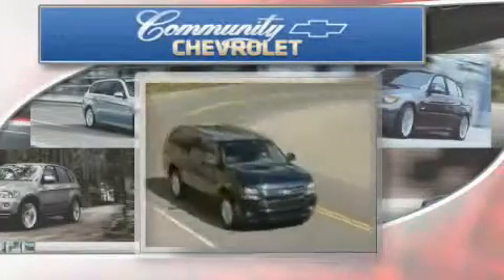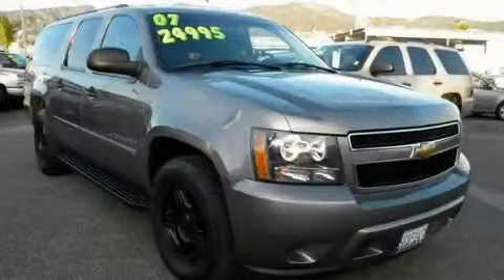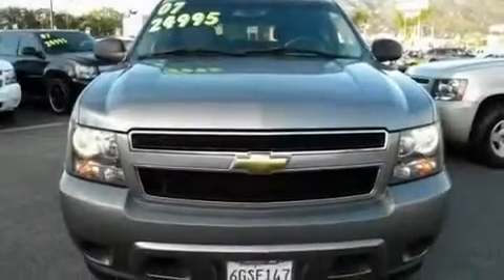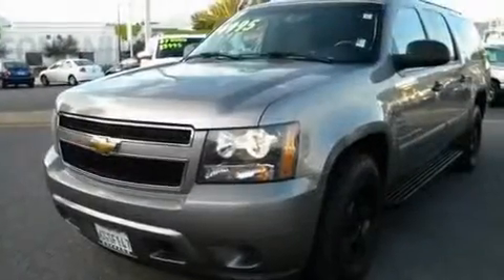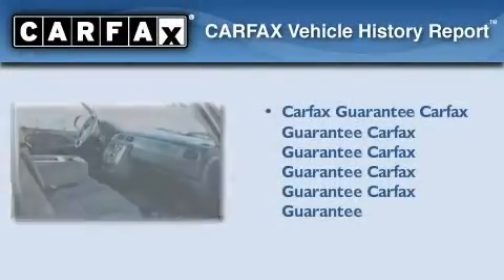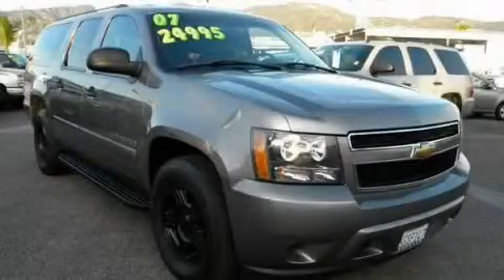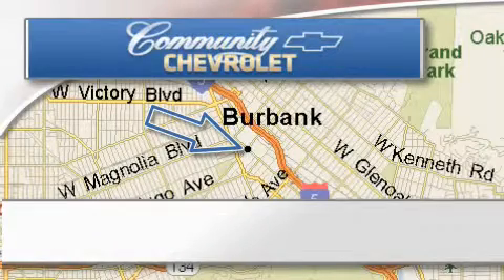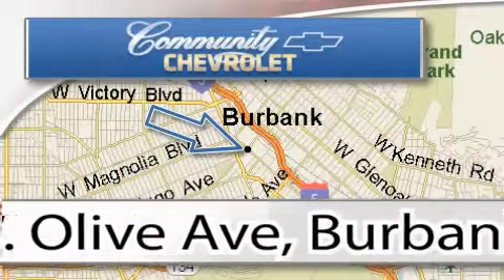2007 Chevrolet Suburban 1500 San Fernando CA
We are proud to present this 2007 Chevrolet Suburban 1500 .

 Year : 2007

 Make : Chevrolet

 Model : Suburban 1500

 Engine : V8 5.3 Liter

 Trans . : Automatic

 Exterior : Gray

 Miles : 63,024

 Interior : Black

 Community Chevrolet

 200 W. Olive Ave.

 Used 2007 Chevrolet Suburban 1500 Burbank CA